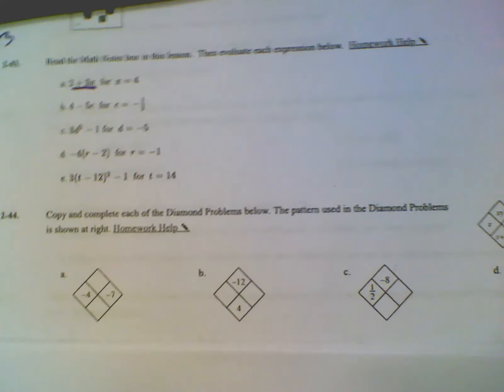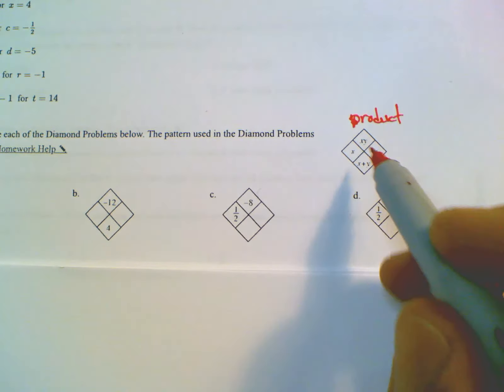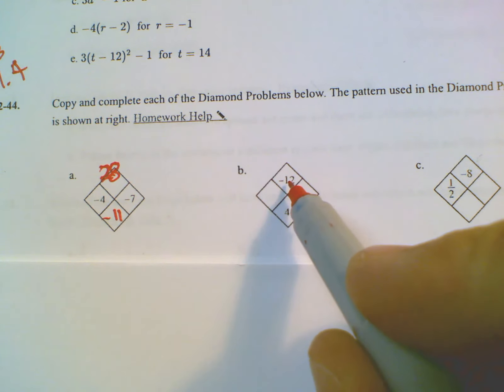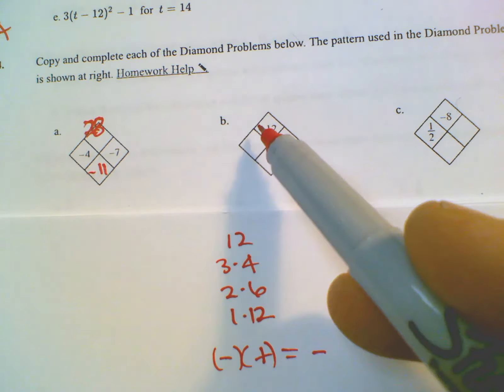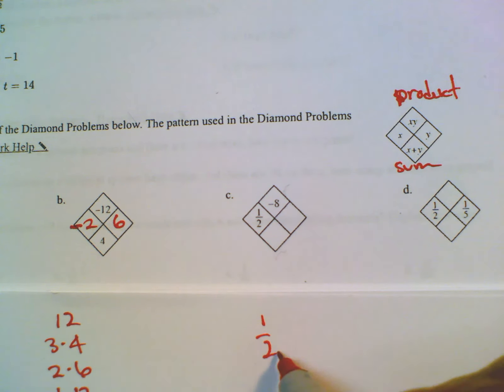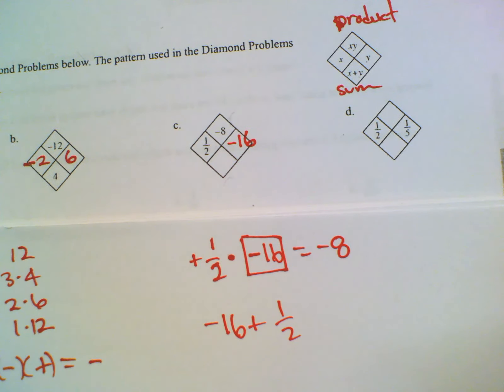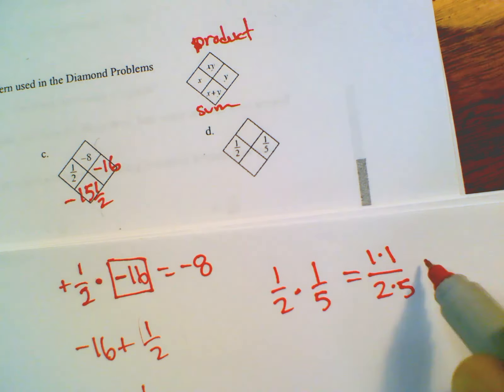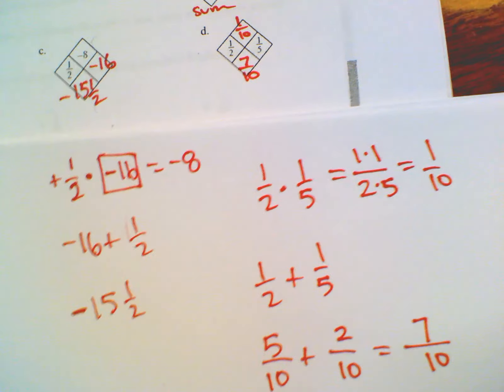CPM CC3 2.1.4 #2-44 (Diamond Problems)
Learn with Mr. Dell as he explains (using examples) how to solve diamond problems.